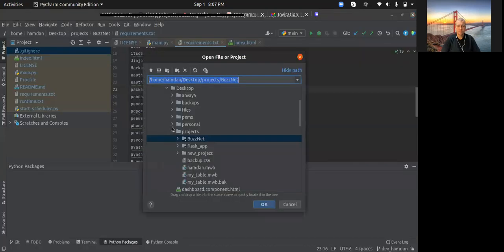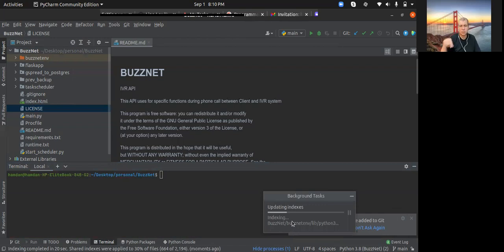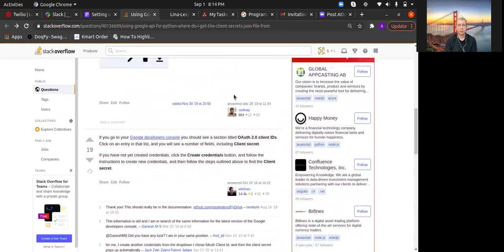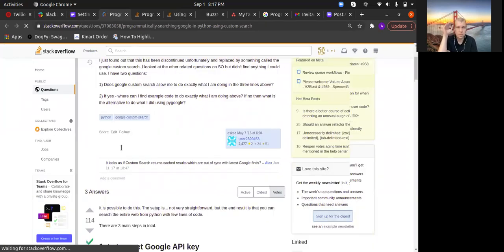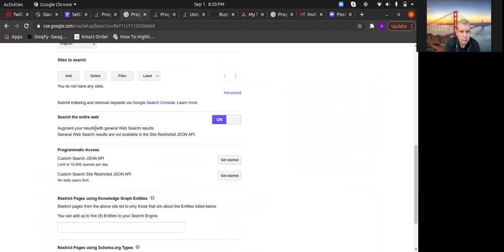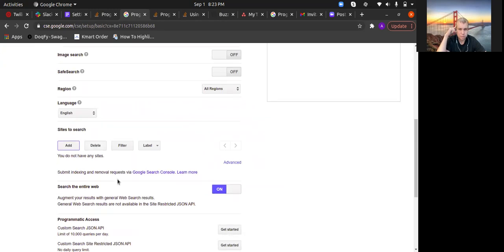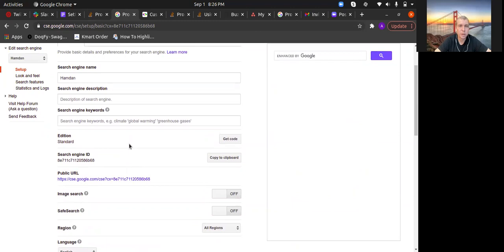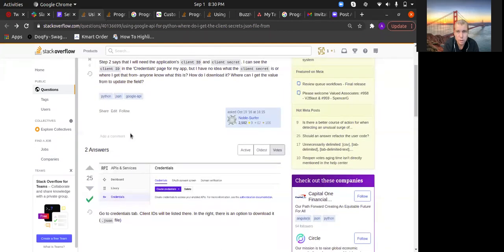1:1 with Hamdan: Setting up environment, Google Search API key